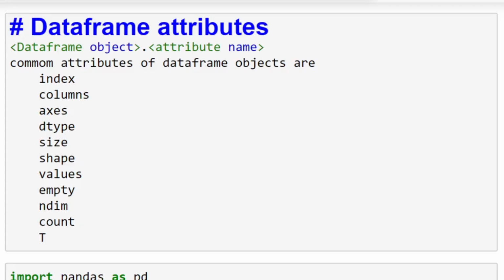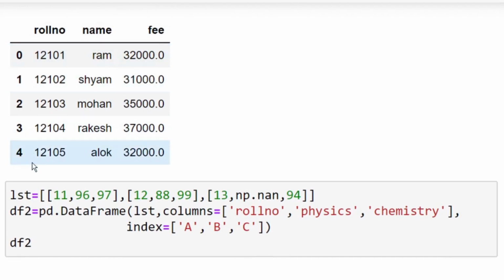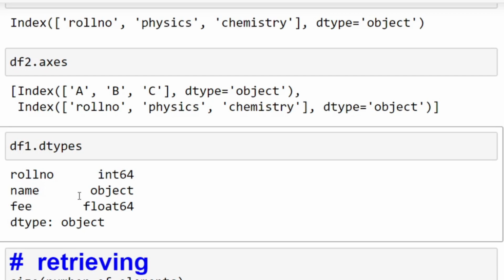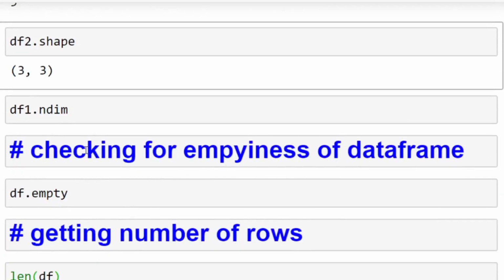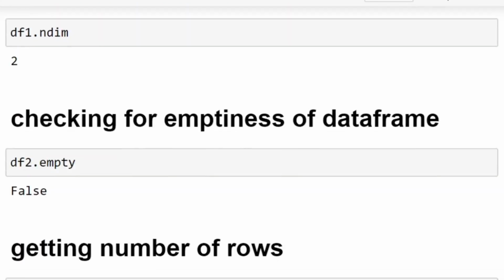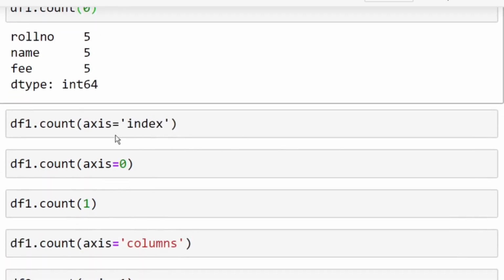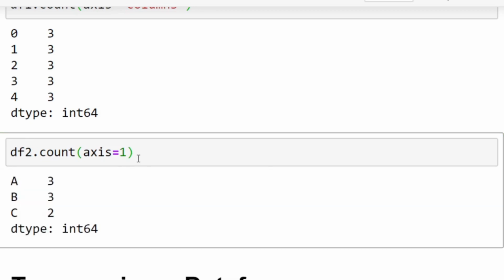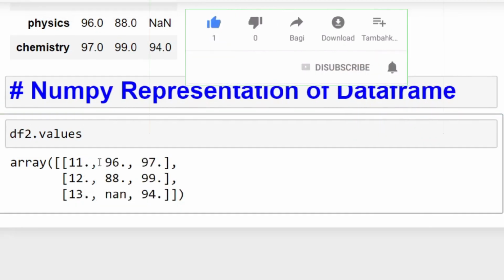Informatics Practices, Class - XII, PANDAS - II PART - 2, Dataframe attributes,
Informatics Practices, Class - XII, PANDAS - II PART - 2, Dataframe attributes like index, columns, shape, size, ndim , count, empty etc.